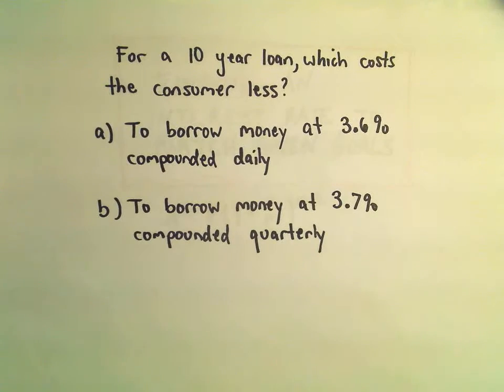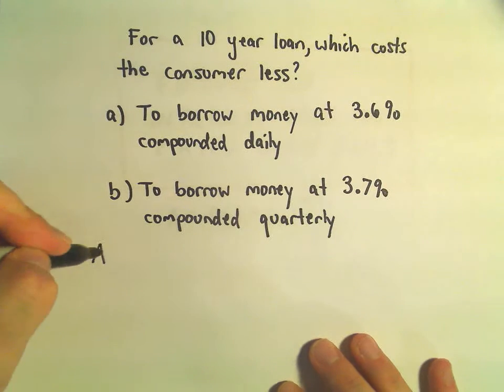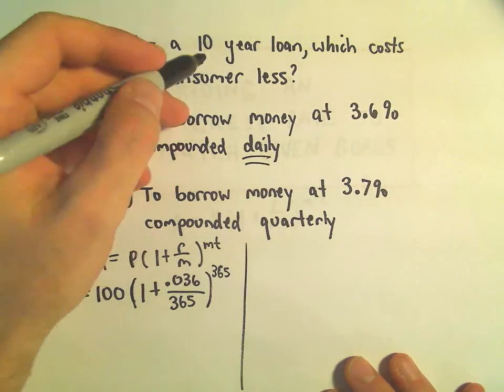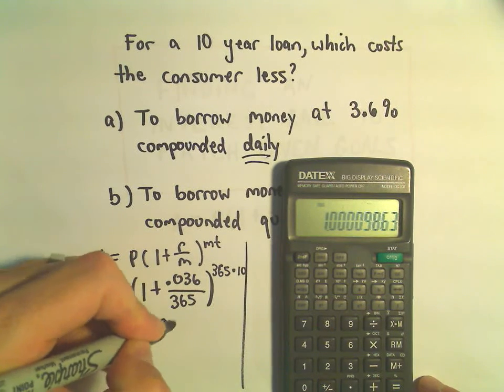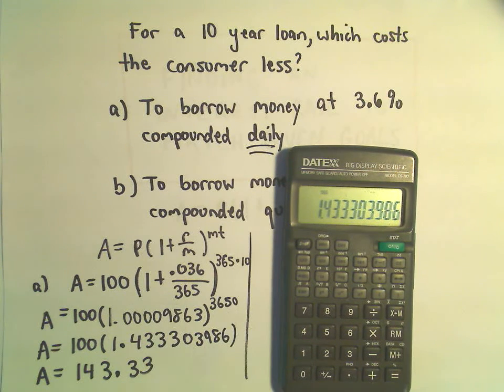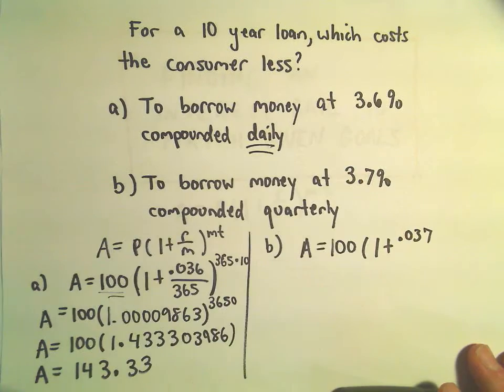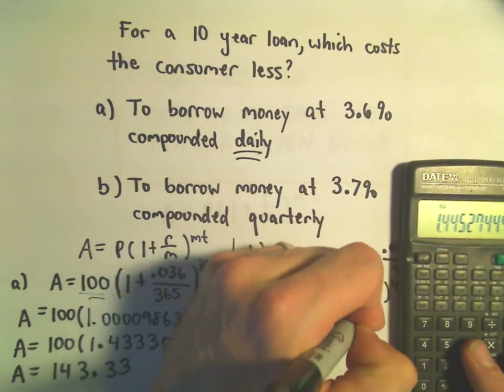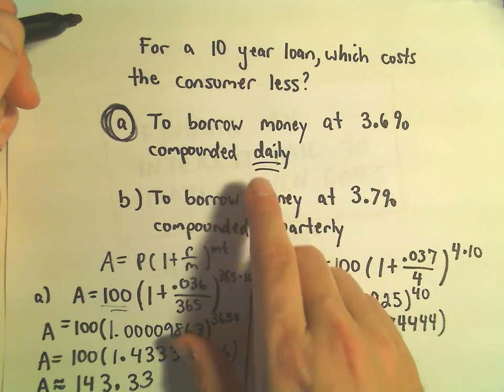Finding an Interest Rate to Match Certain Financial Goals, Ex 1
You da real mvps!   $1 per month helps!! Finding an Interest Rate to Match Certain Financial Goals, Ex 1.  In this video, I do an example of where one has to find the correct interest rate when given other requirements on time, amount earned, etc.!